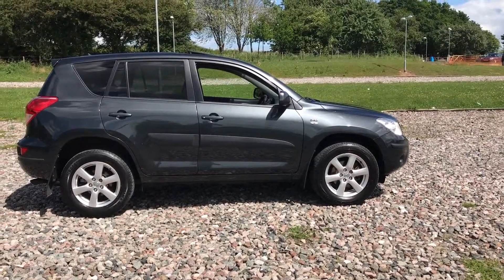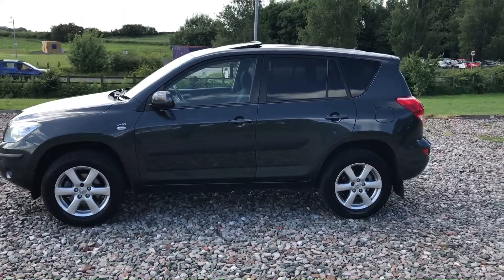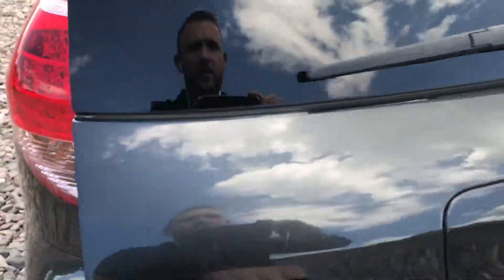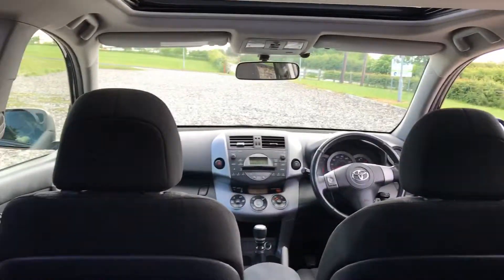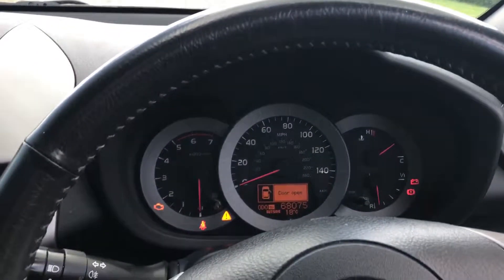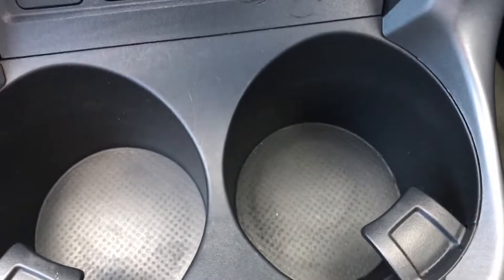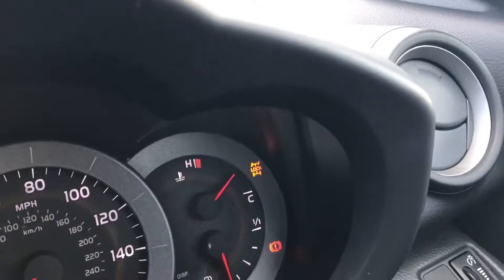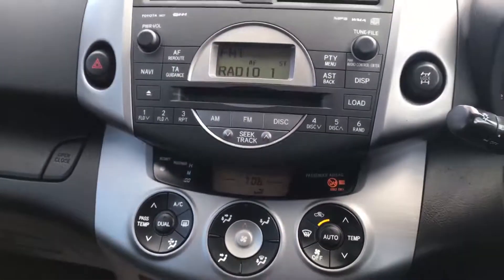Toyota RAV4 2009 09